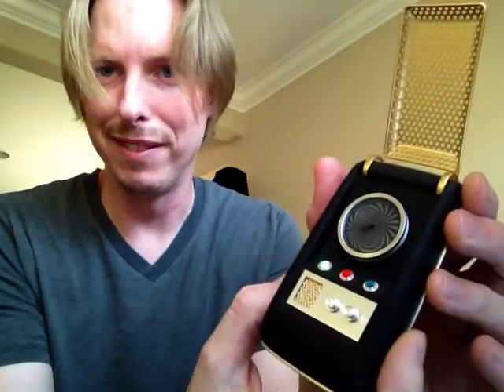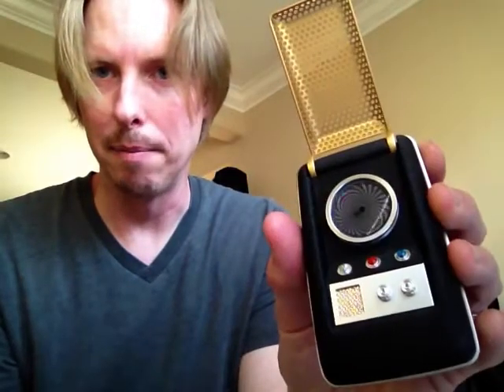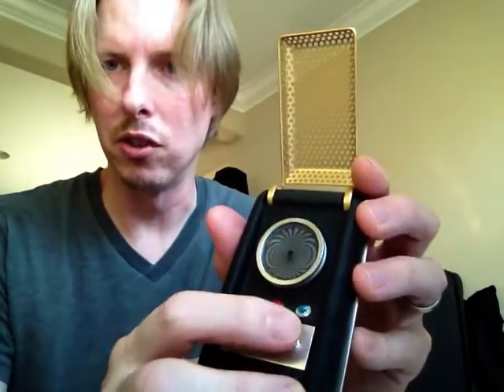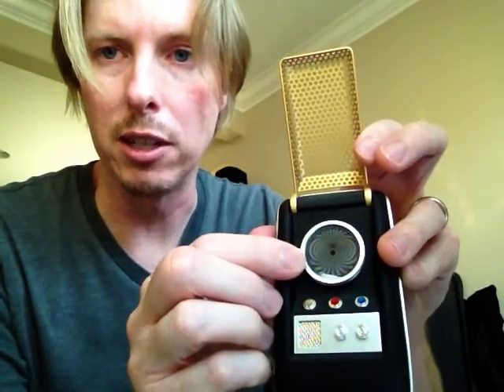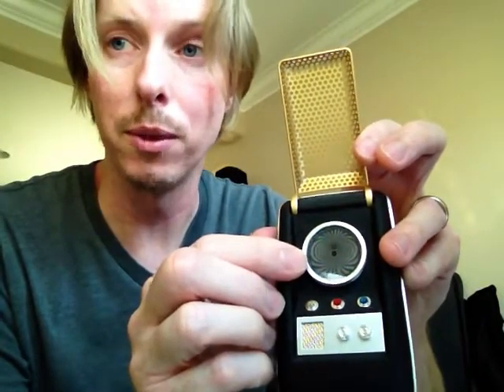Original Series Communicator Bluetooth Handset Review - The Wand Company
This is a quick review of the Bluetooth Communicator from the Wand Company. It is the best replica of the Original Series of Star Trek's Communicator.